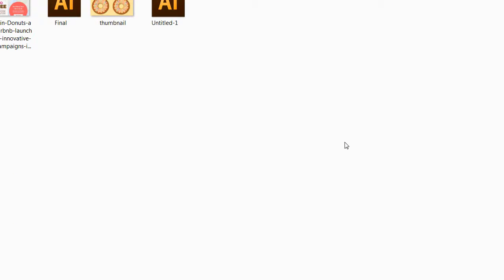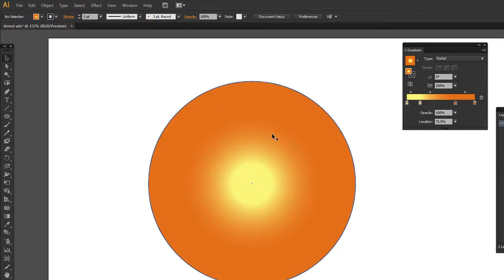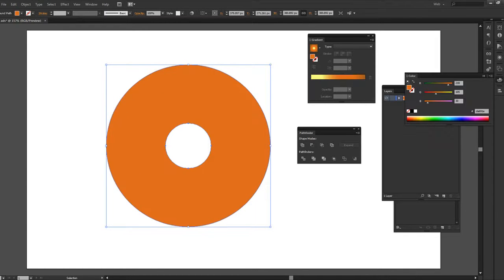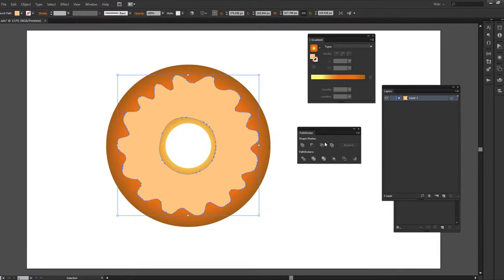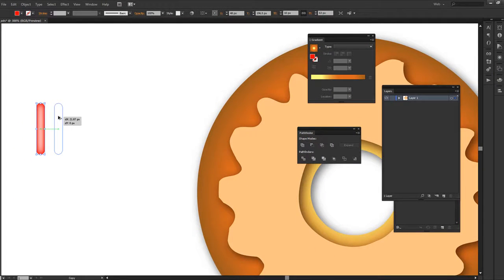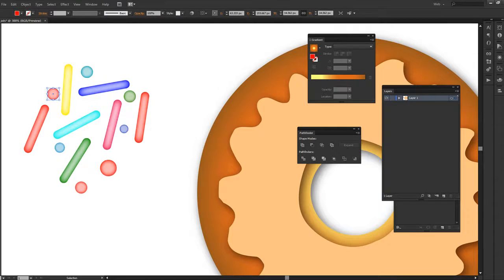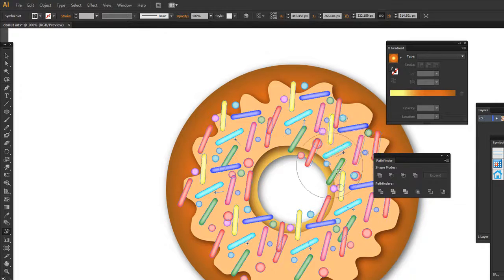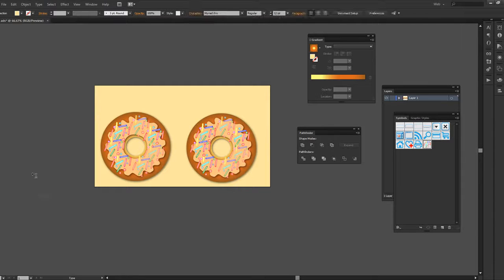Fresh Donuts in Illustrator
In this Tutorial,I have used simple Circle shapes and Gradient to make Freshly Baked Dounts.
Enjoy  Learning